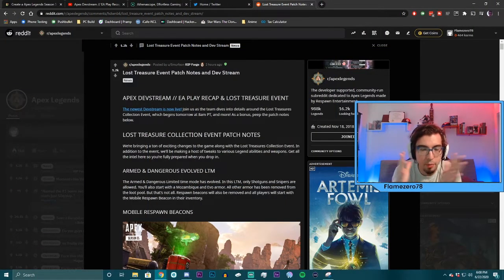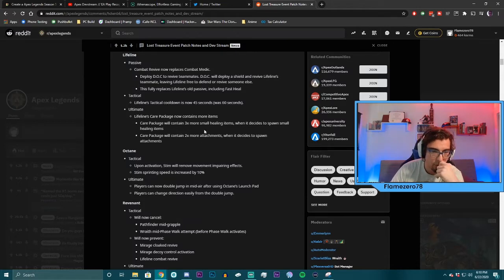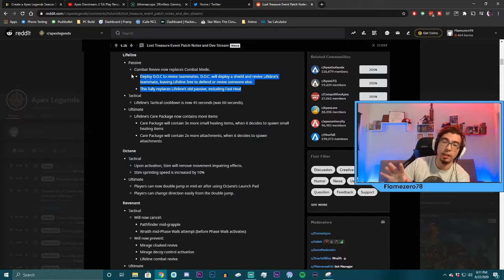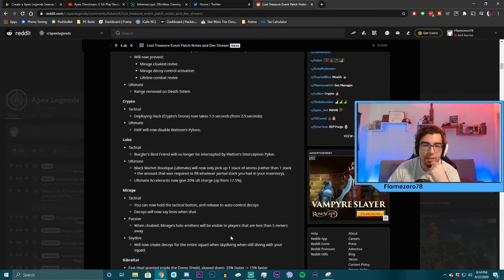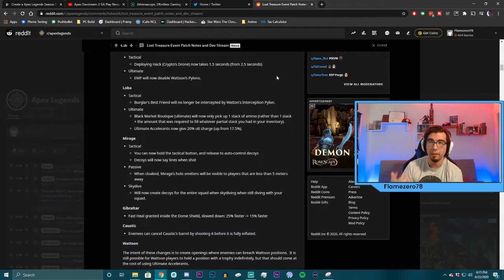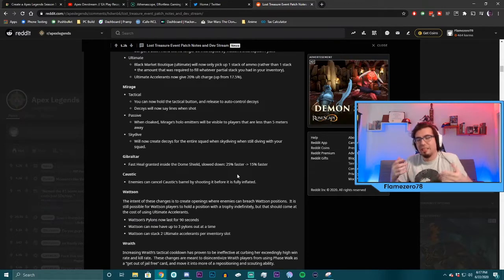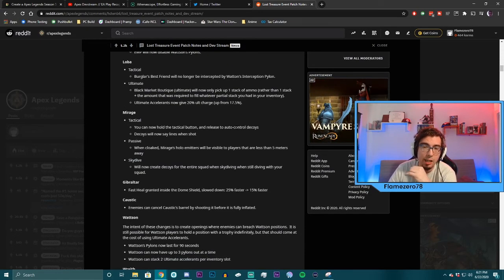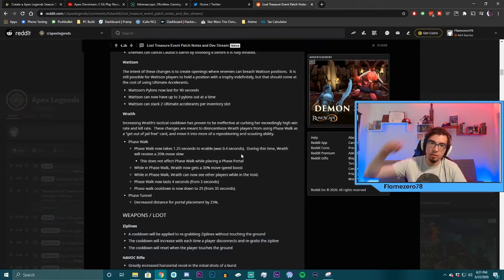NEW Apex Legends Patch Notes, Lifeline, Octane BUFFS, Wraith Wattson NERFS! + MORE!!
I’m your host Flamezero78, and this is Perspective Gaming! Season 5 Fortune's Favor is now LIVE on all Platforms (PC Xbox, PS4). We got the official patch notes for Lost Treasures Collection event coming LIVE tomorrow. Let's break down all the Legend Changes coming in this new patch!